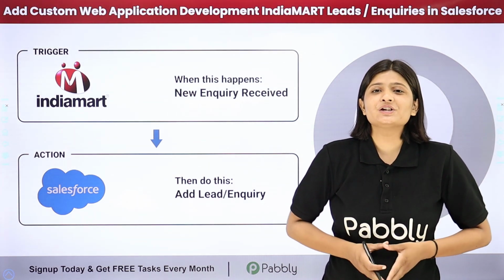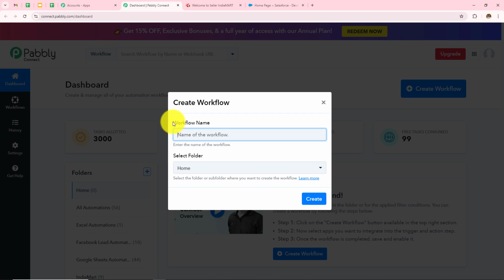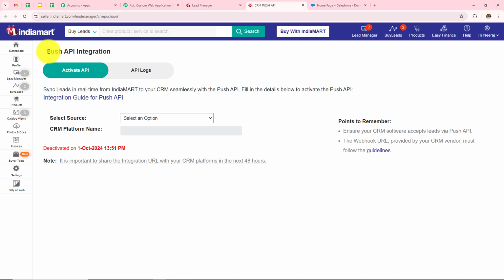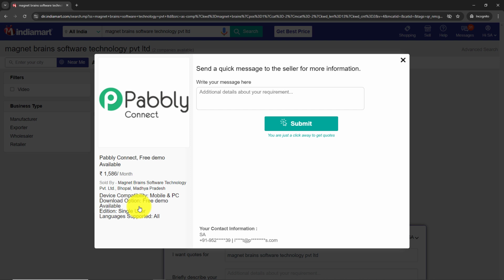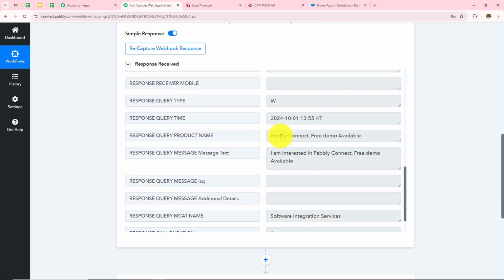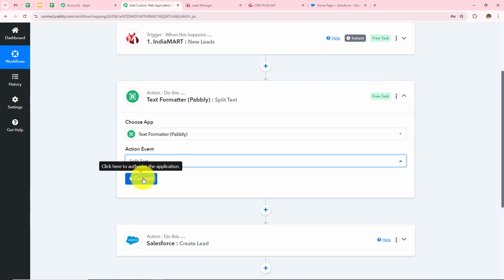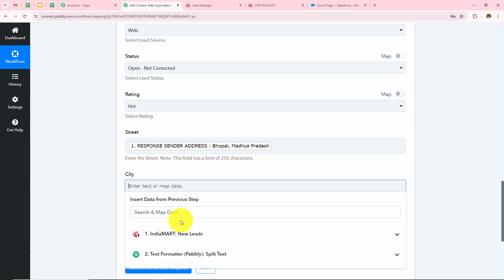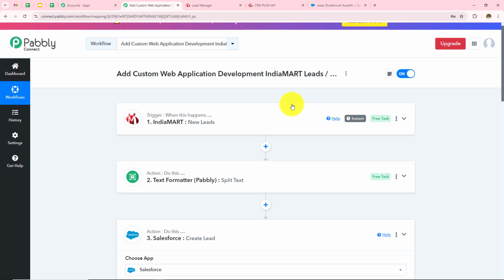Add Custom Web Application Development IndiaMART Leads / Enquiries in Salesforce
In this tutorial, we'll guide you through the process of automatically adding Custom Web Application Development IndiaMART leads and enquiries to Salesforce using Pabbly Connect.

IndiaMART is a popular platform for generating B2B leads, while Salesforce is a powerful CRM solution for managing customer relationships and sales pipelines. By integrating IndiaMART with Salesforce via Pabbly Connect, you can automate the process of capturing and organizing leads related to custom web application development services. This eliminates manual data entry, ensuring that your leads are promptly added to Salesforce for streamlined follow-up and lead management.

Follow our step-by-step instructions to set up this integration and keep your sales process organized, allowing you to focus on converting leads into clients.

Use Case:
I've a Web Development Company that offers custom web application development services and regularly receive leads/enquiries through IndiaMART. Now I want to automate the process of adding these leads/enquiries into Salesforce, allowing sales team to quickly respond and manage potential clients. By automating the process of adding IndiaMART inquiries for custom web application development to Salesforce using Pabbly Connect, businesses can enhance their lead management processes, respond to inquiries faster, and improve overall business efficiency. This ensures all inquiries are organized, tracked, and followed up promptly.

Benefits of Pabbly Connect:

1. Automation: Save time, money, and resources by automating tasks.

2. Integration: Connect various web services to create efficient workflows.

3. Security: Enjoy industry-standard security for your data.

4. Scalability: Easily add new applications and services to your workflow.

5. Cost-effective: Choose from plans suitable for different business sizes, with no charges for internal tasks.